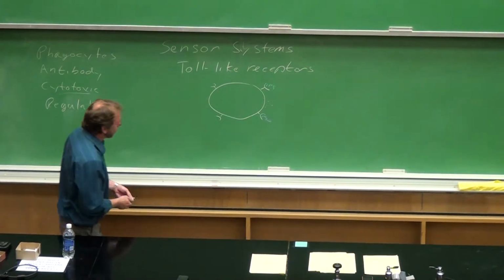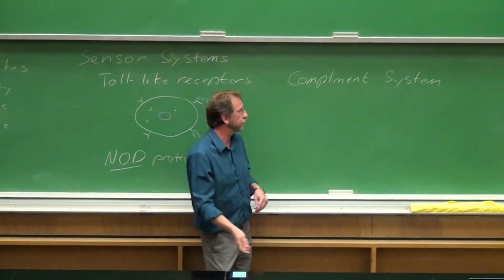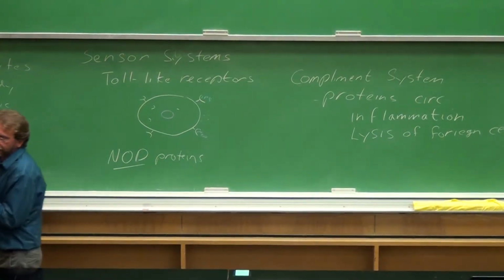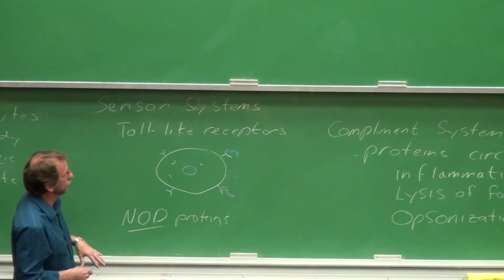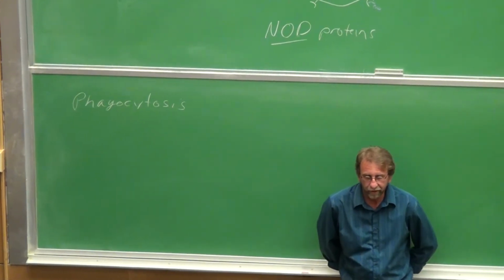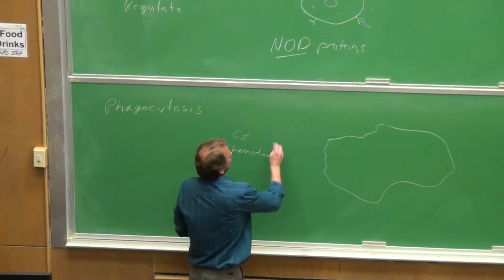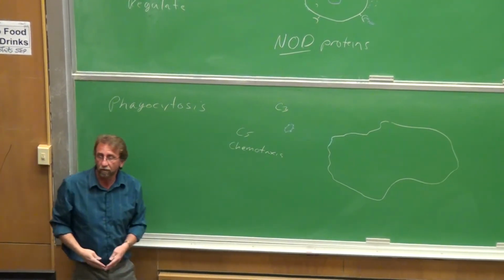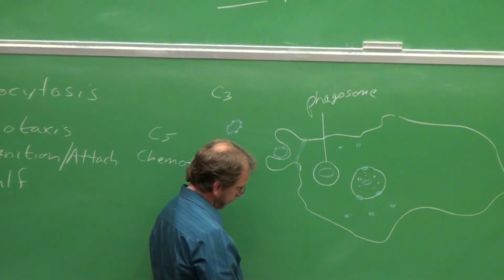Bio27 Lecture 26MAR2012 Part 1 of 5